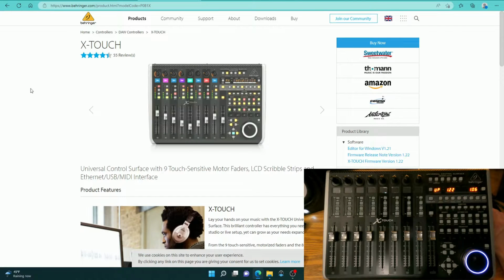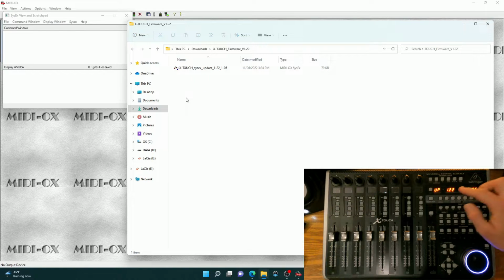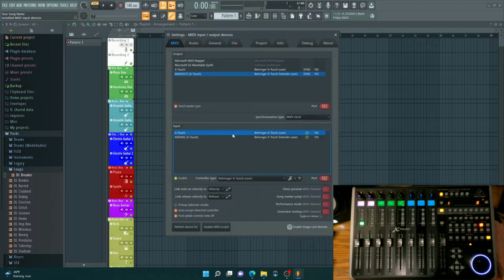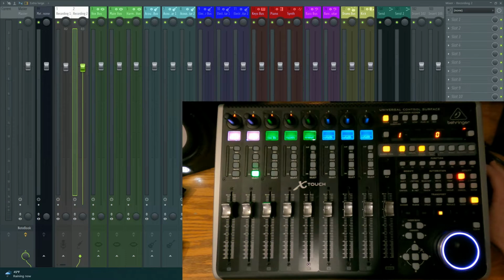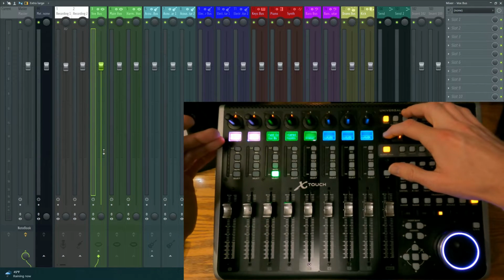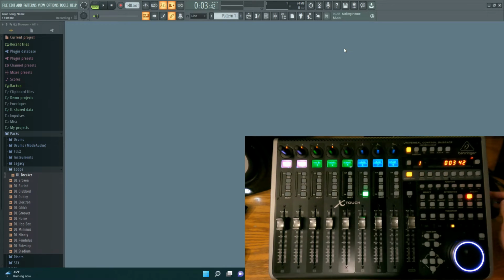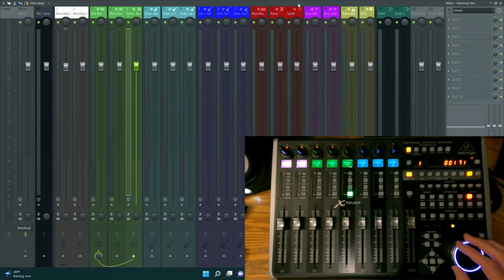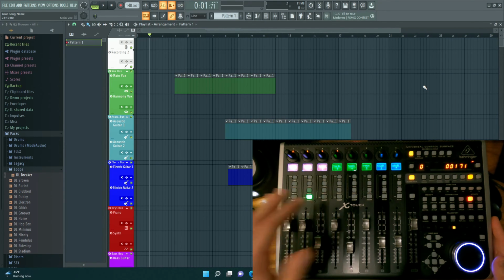How to Set Up Behringer X-Touch with FL Studio: Touch-Sensitive Faders and Colored Scribble Strips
This video is a step-by-step guide on how to set up the Behringer X-Touch with FL Studio to have advanced control features.

Chapters:
0:00 Intro
0:26 Update X-Touch Firmware
1:39 MIDIOX (For PC)/SysEx Librarian (For Mac) Download
4:41 X-Touch Python File Download
6:38 Setting up MIDI in FL Studio
9:13 Create templates to take advantage of colored scribble strips
10:00 Fader Functions
12:41 Button Functions
22:06 Outro

Make sure the firmware on your X-Touch is up to date or this won't work!